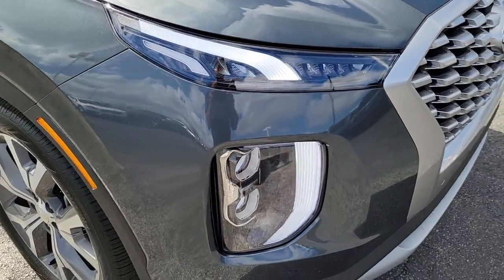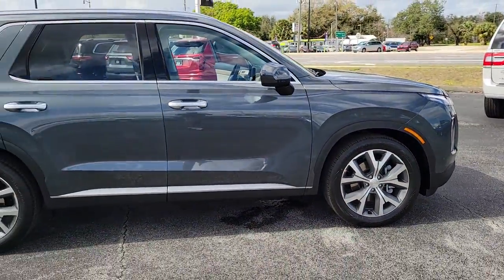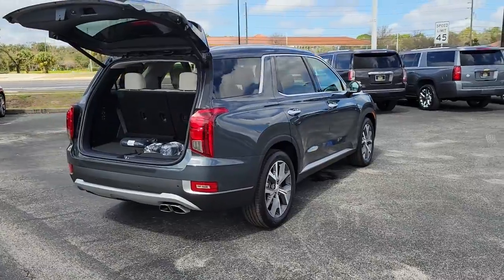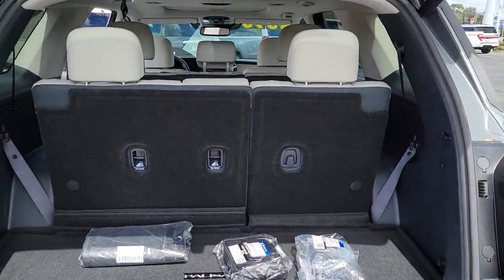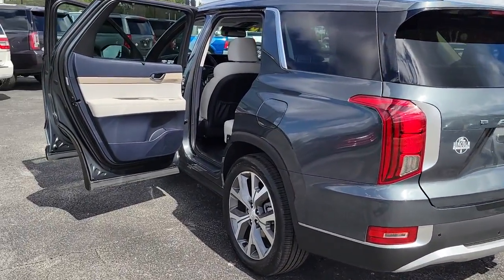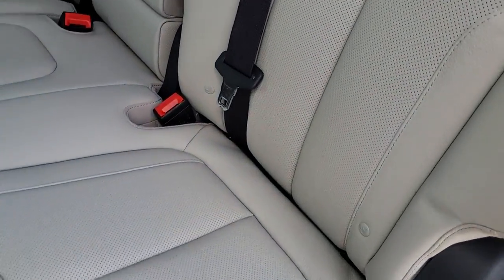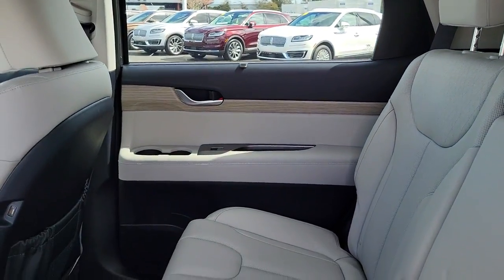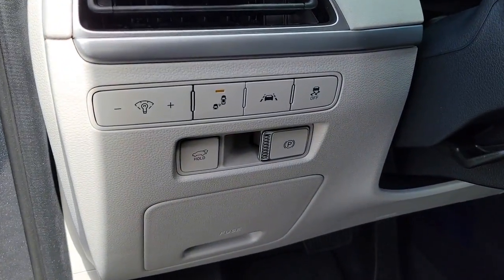2022 Hyundai Palisade Near Me Winter Park, FL Windermere, FL Deland, FL Orlando, FL V10948Z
Steel Graphite Used 2022 Hyundai Palisade near me in Orlando, Florida at Parks Lincoln. Servicing the Winter Park, Windermere, The Villages, Deland, FL area.

Parks Lincoln
3505 US-17

CARFAX One-Owner. Test drives delivered to your home or work, deals made over the phone or email, complimentary delivery of vehicles and paperwork. From the comfort of your own home you can shop, get pricing, and trade value. We will deliver your vehicle and paperwork. Recent Arrival! Odometer is 4109 miles below market average! 19/26 City/Highway MPG